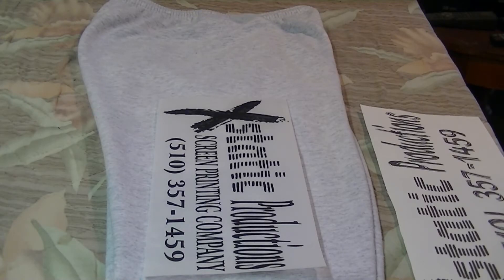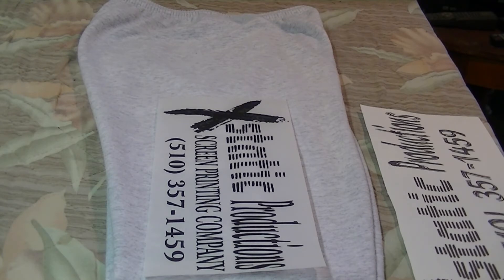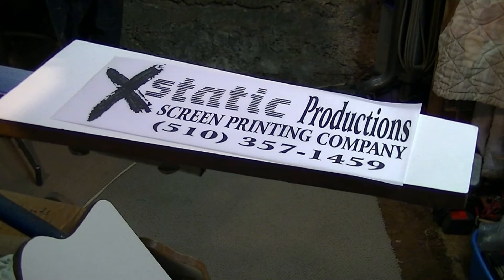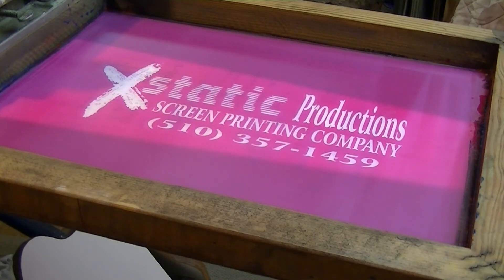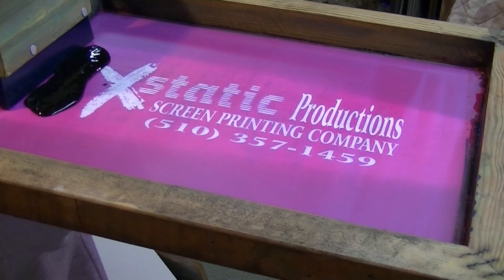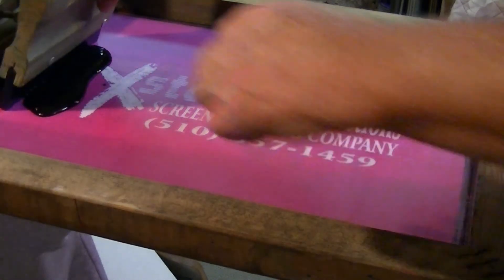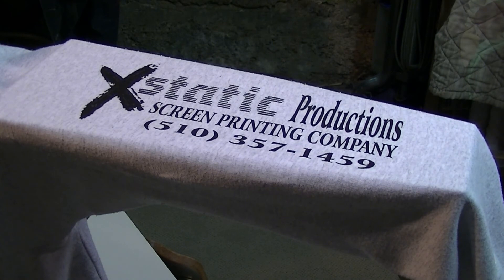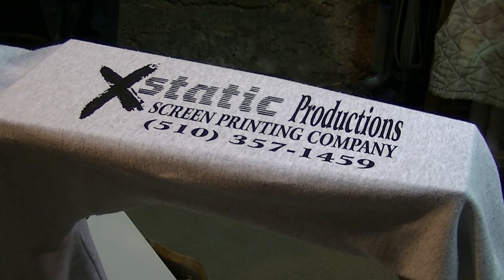Screen Printing Sweatpants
Watch How to Screen Print on Fleece Sweatpants. Printing on the legs of a sweatpants can be great for schools and clubs. See how we setup and run a order of screen printed sweatpants. Printing Sweatpants in our San Leandro CA. Screen Printing Shop Since 1988. Best Screen Printing Shop in San Leandro